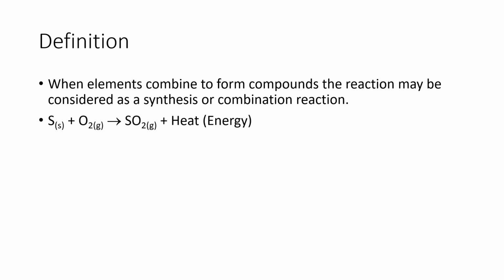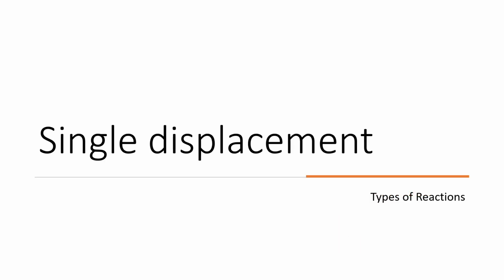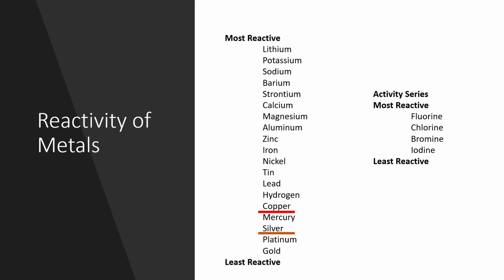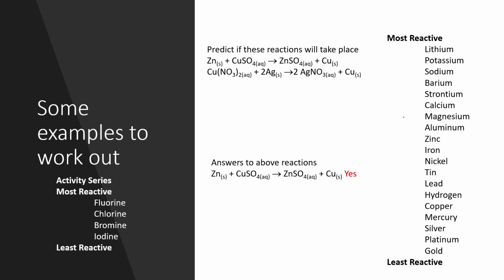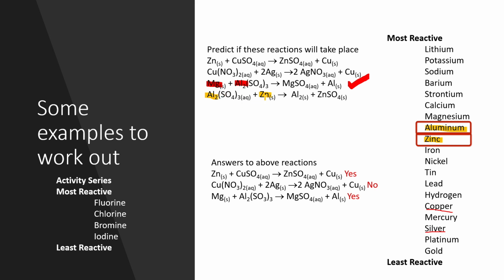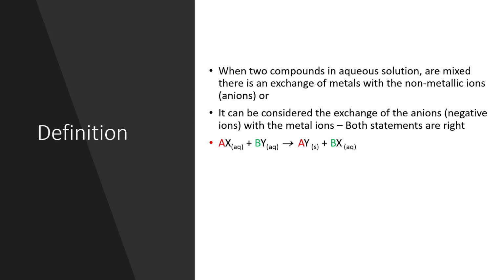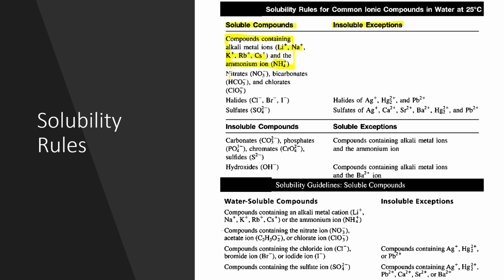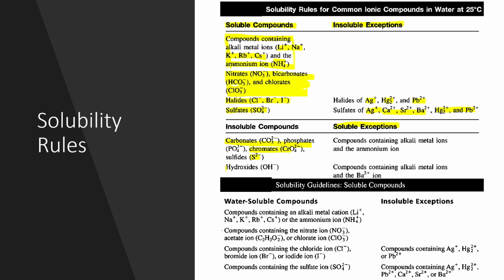Types of Chemical Reactions Single Displacement Double Displacement Synthesis and Decomposition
This video explains the 4 types of reactions
Synthesis, Decomposition, Single displacement reaction, double displacement reaction,
It also shows how you can use the activity series to predict if a single displacement reaction will take place and the use of solubility rules to predict the precipitation of compounds during double displacement reactions.